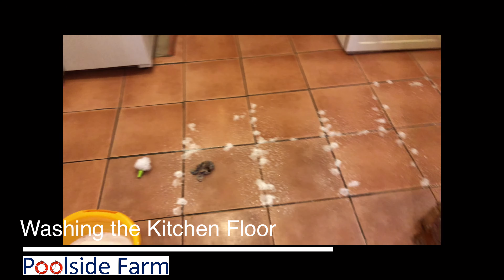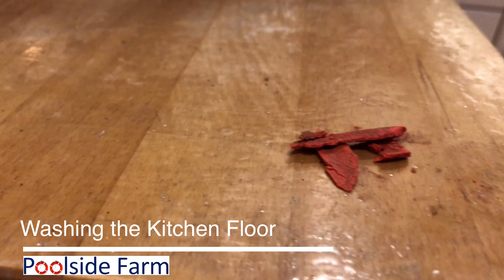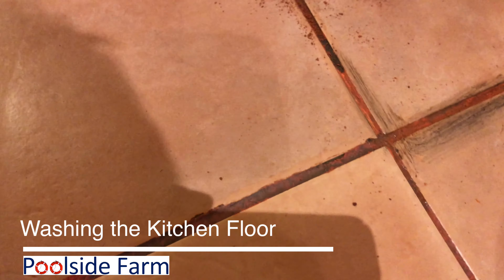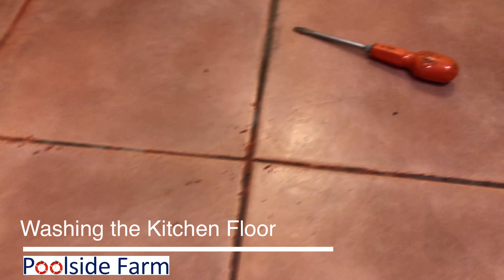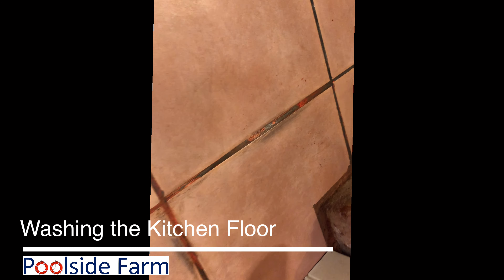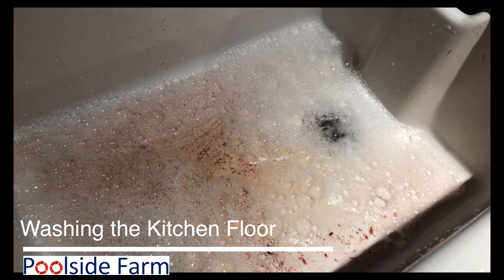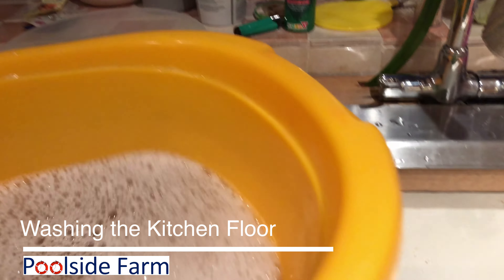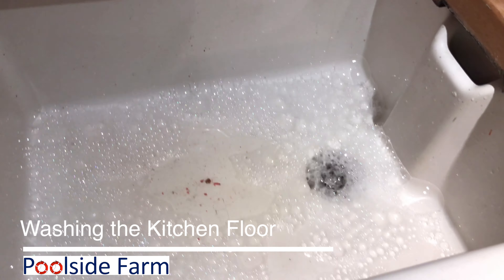Poolside Farm | Cleaning the Kitchen Floor!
Just another cleaning video.